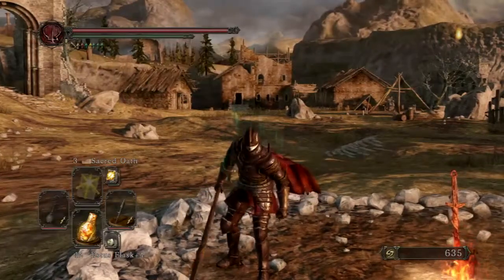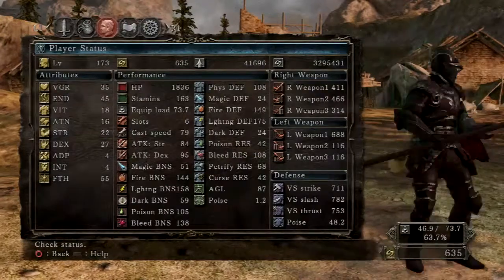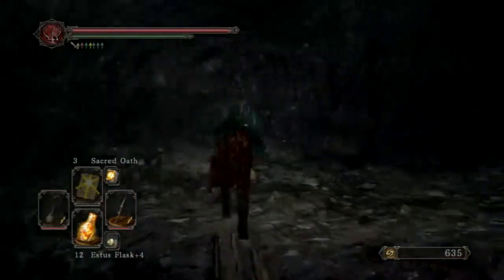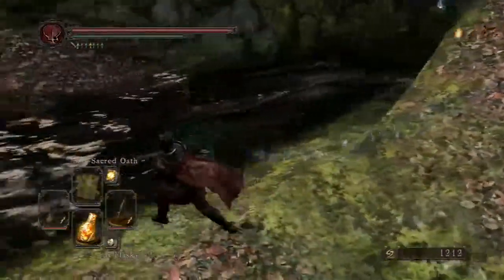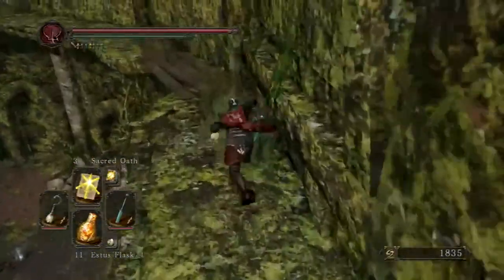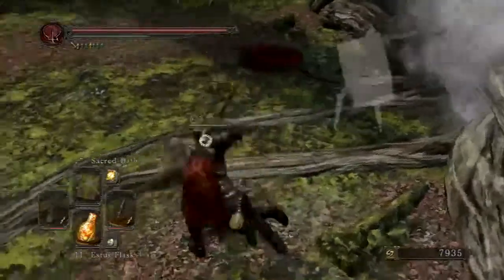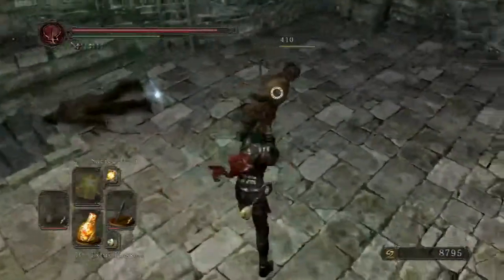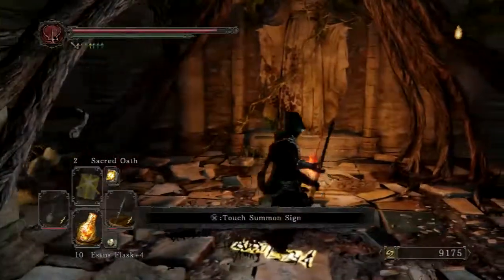Walk Through to the Cardinal Tower (NG+)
This time I show you how to make it to the Cardinal Tower on New Game plus. This is my cleric, a character I thoroughly enjoyed playing and building. This is a solo run as well.